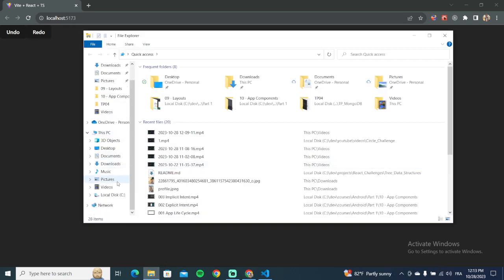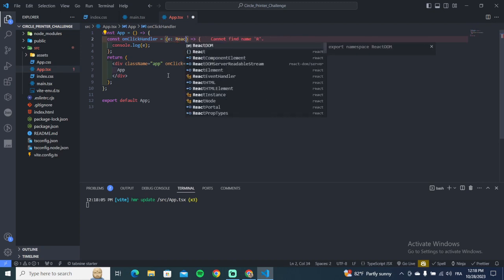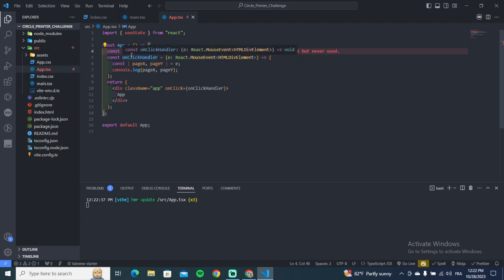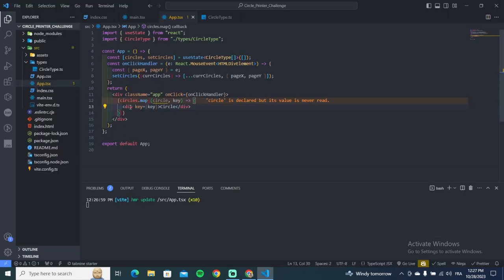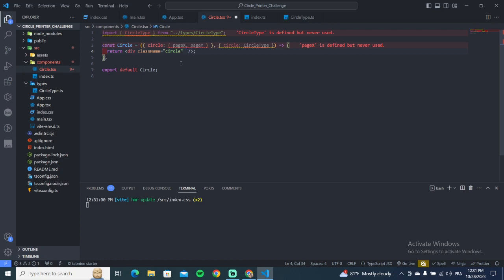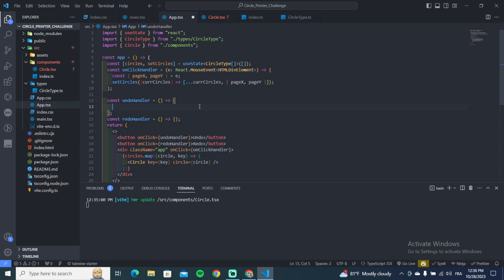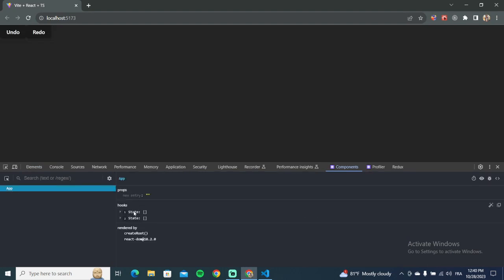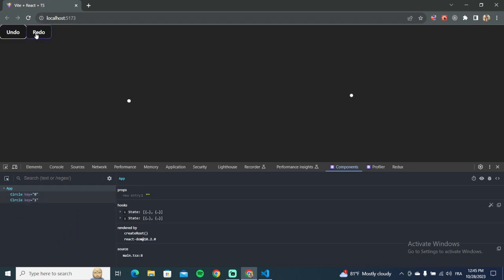React Challenge | Circles Printer